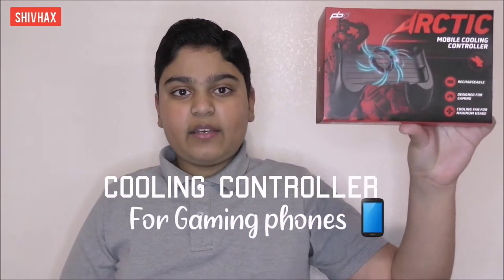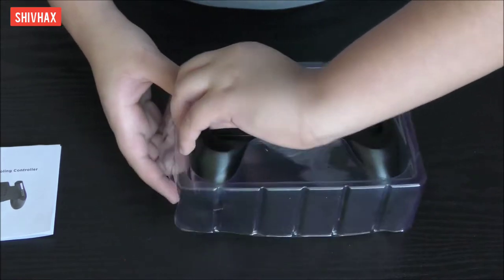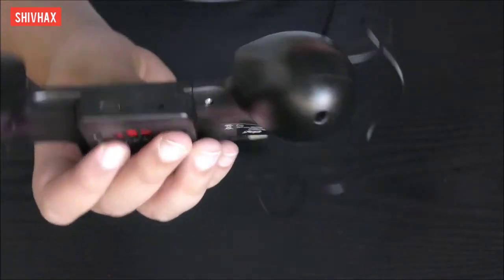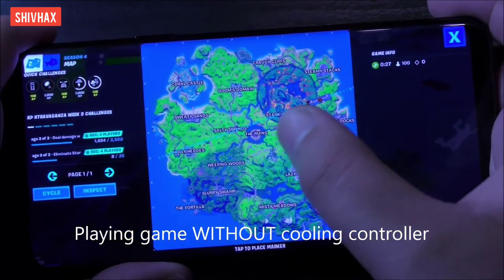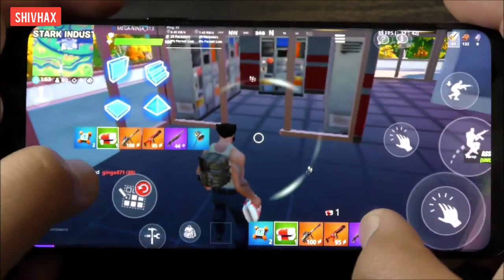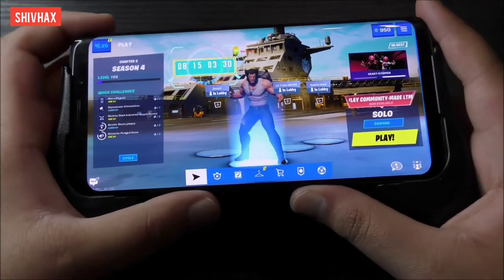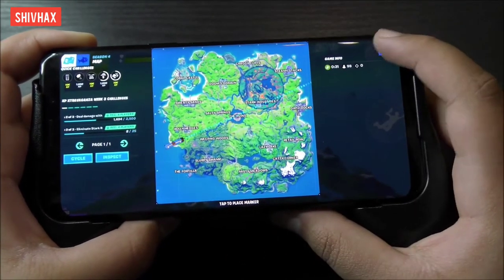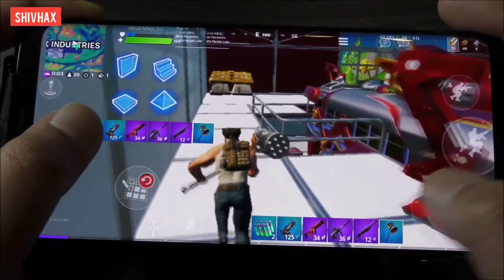ARCTIC Cooling Controller for Gaming! Testing w/ Fortnite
ShivHax

‎ Hello Friends, In this video I am reviewing ARCTIC cooling controller for smartphones Gaming. Do you lag due to excessive heat generated by phones while playing games like fortnite ? well than this product may be helpful! Let's find out in the video.

]My other helpful reviews ] PLEASE CHECK OUT BELOW